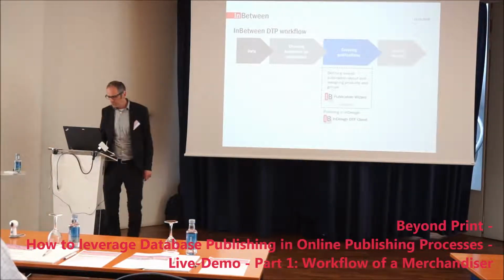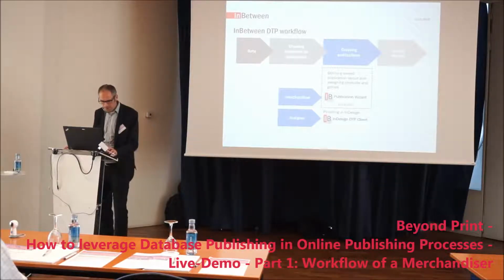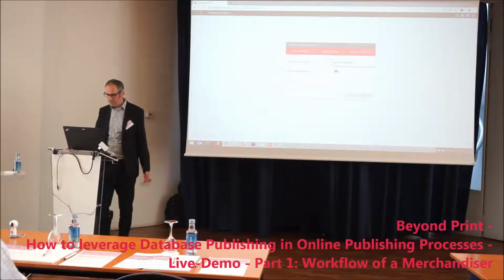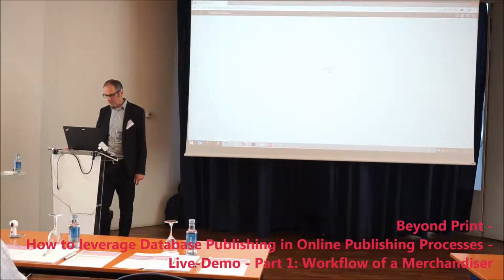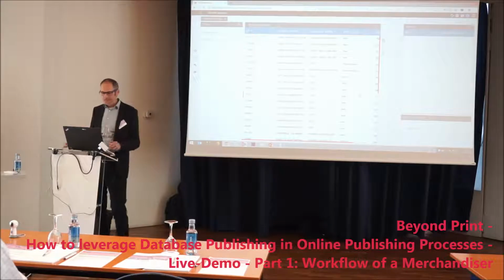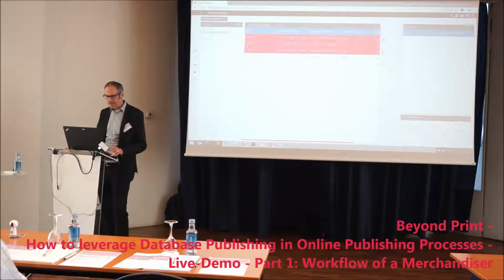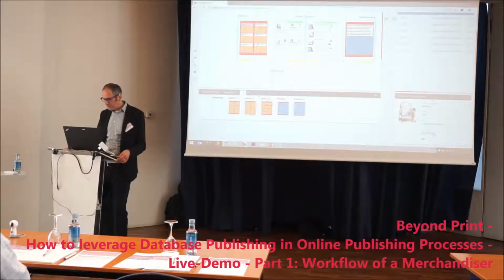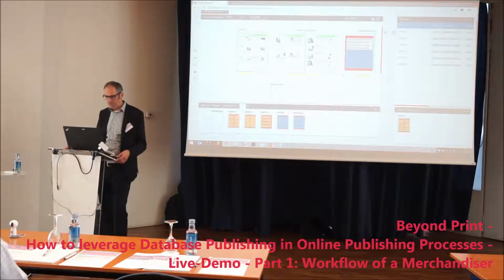Live Demo - InBetween Database Publishing (Part 1: Workflow of a Merchandiser)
A Presentation of the InBetween Customer Days 2018 in Barcelona!

Stefan Büttner & Melita Pirraku (InBetween Deutschland GmbH): "Live Demo - InBetween Database Publishing (Part 1: Workflow of a Merchandiser)"; Use Case of InBetween Publication Wizard and InBetween DTP-Client / Plug-In for Adobe InDesign